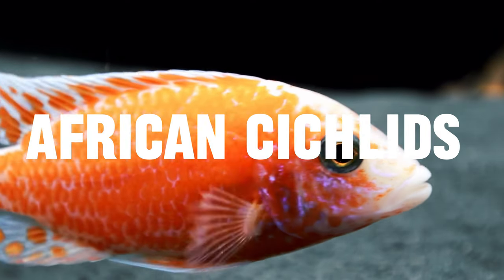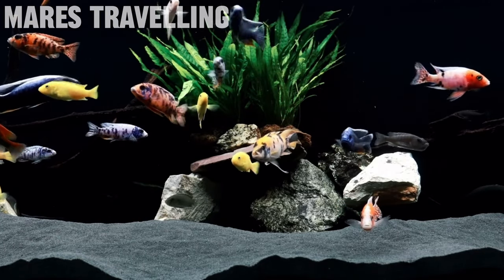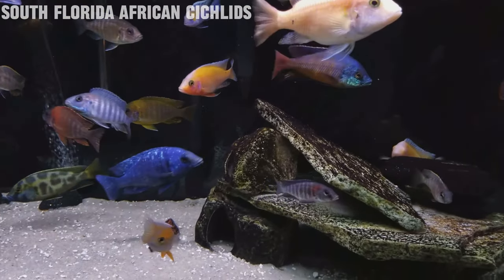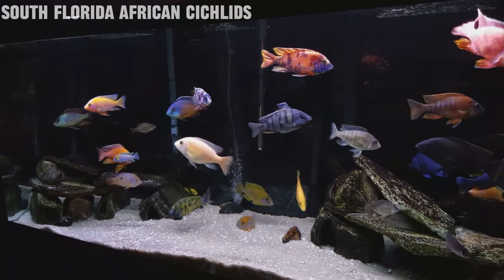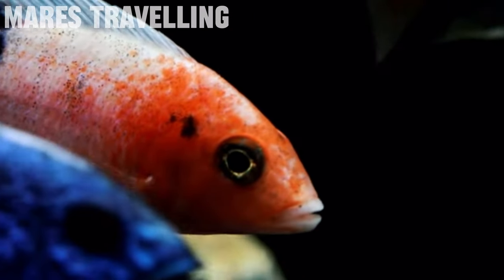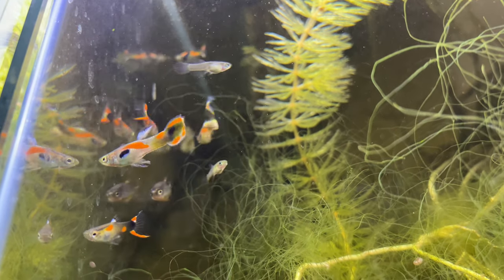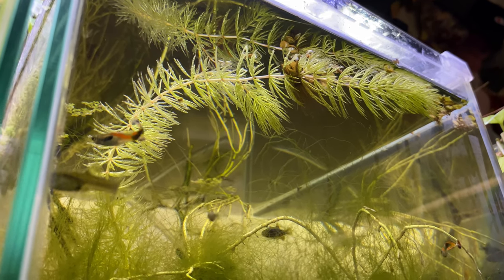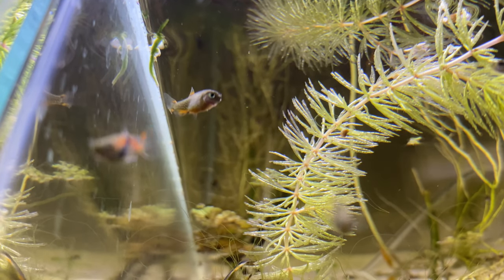Top 7 ACTIVE Aquarium Fish to Liven Up Your Tank!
In today’s video we take a look at 7 of the Most Active, Fast-Moving aquarium fish. These 7 species are the perfect addition to liven up any boring aquarium. Make sure to stick around to the end of the video to see what the most active aquarium fish is.